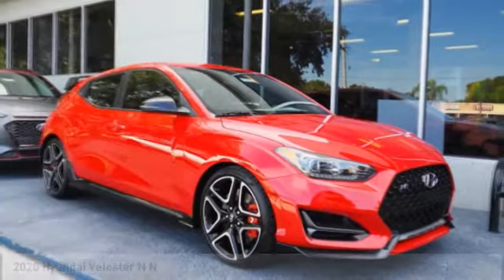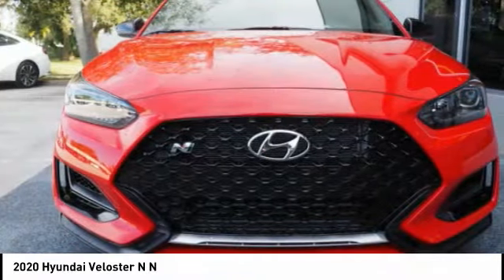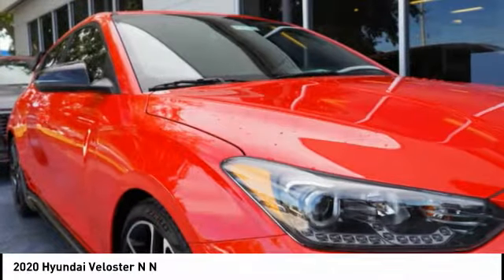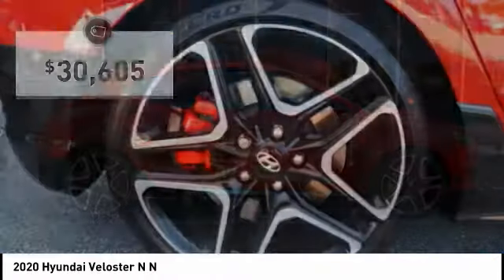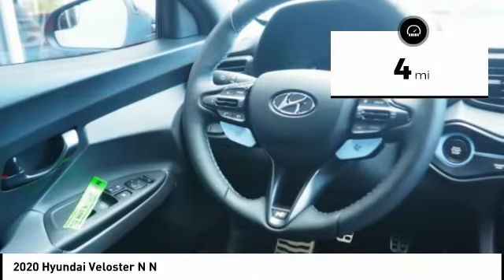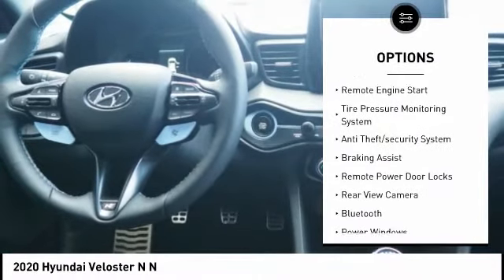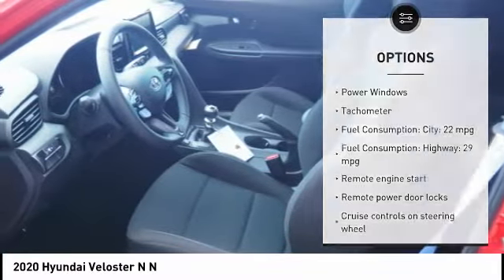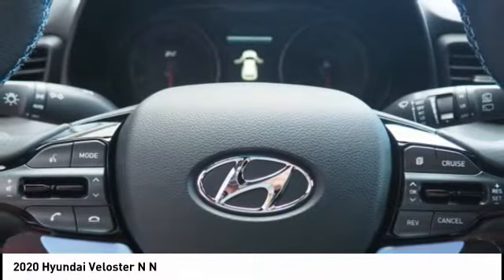2020 Hyundai Veloster N Melbourne FL H70820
2020 Hyundai Veloster N N